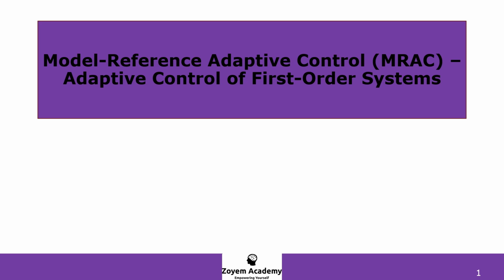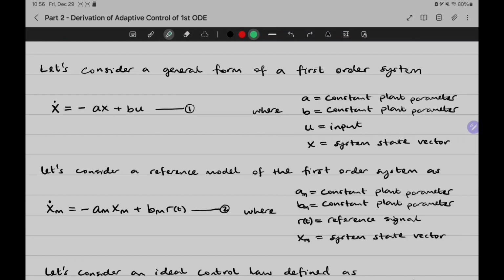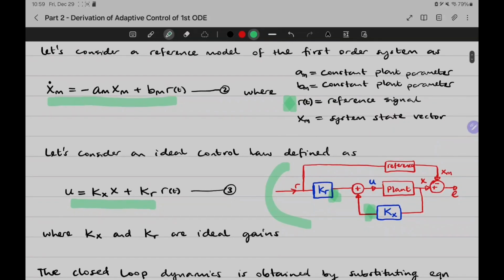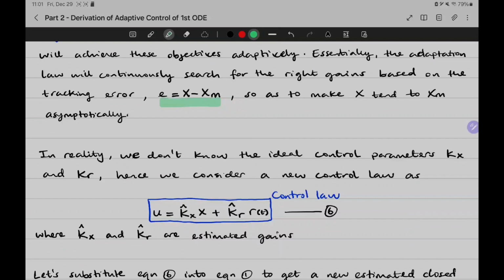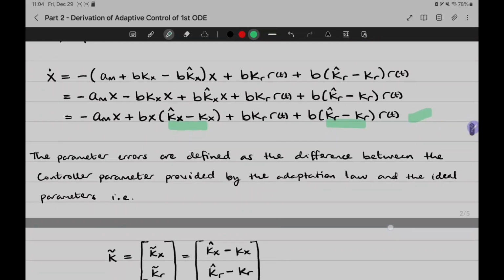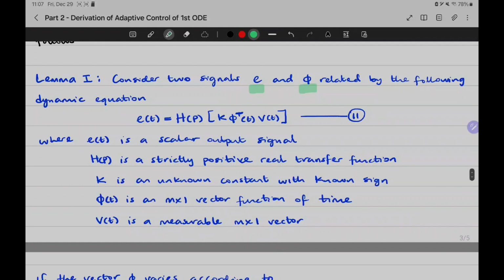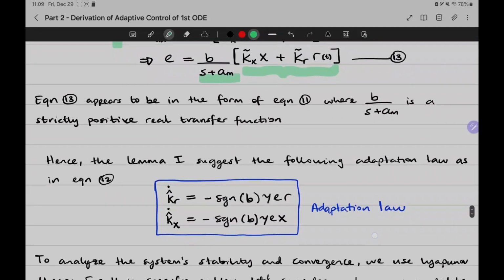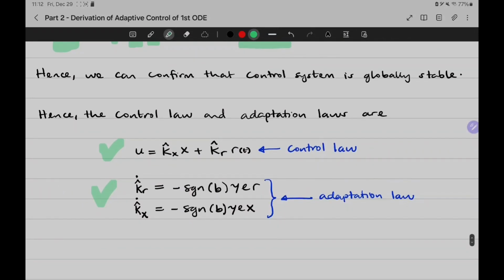Model Reference Adaptive Control (MRAC) For First Order Systems - Part 2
Part 2 of a series of four videos on Adaptive Control of First Order Systems using Model Reference Adaptive Control (MRAC). In this video, we focus on deriving the control law and adaptation law for a first-order system

Learning Outcomes from these 4 video series:
- Understand what is the Model Reference Adaptive Control (MRAC)
- Derive the MRAC equations for First-Order Systems
- Implement MRAC using MATLAB